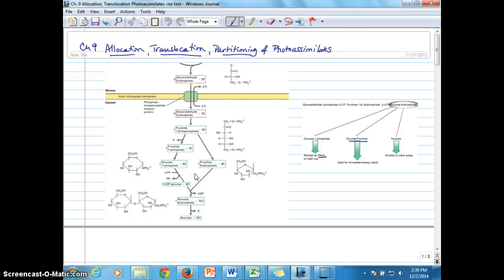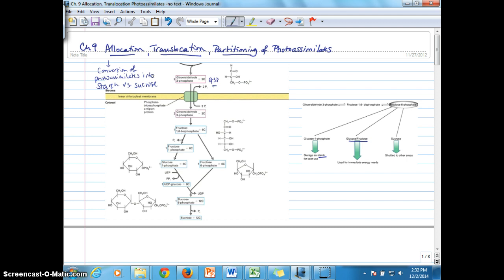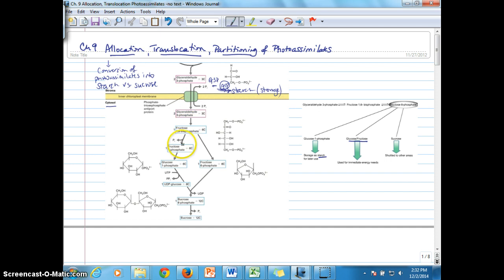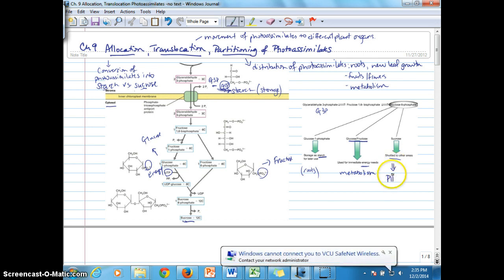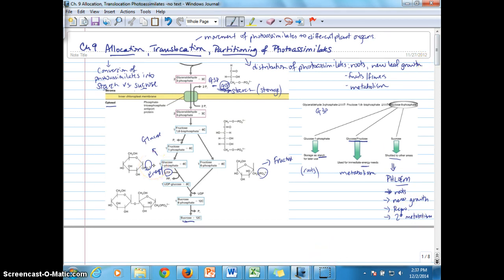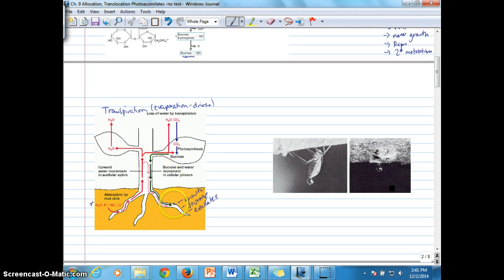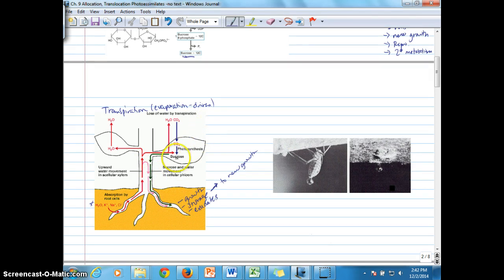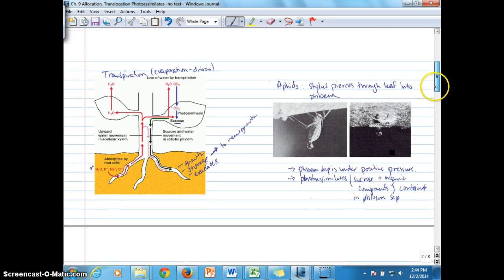Ch. 9A Allocation, Translocation, and Partitioning of C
Discusses  allocation of photassimilates (C) to sucrose vs. starch and other compounds, translocation of sucrose, and partitioning of carbon to different plant organs for metabolism, growth, storage, synthesis of secondary metabolites, etc. Begins discussion of phloem sap flow via the Pressure-Flow Hypothesis.